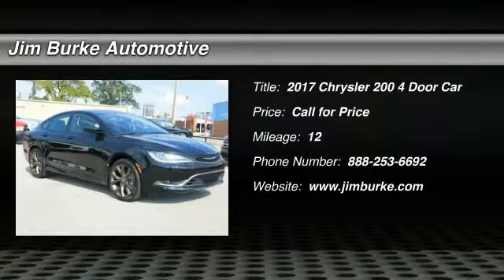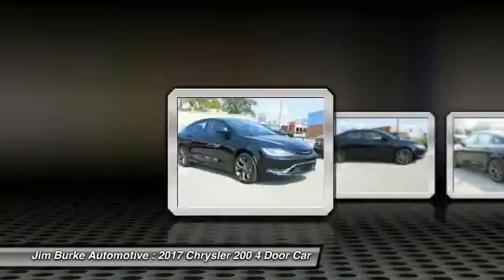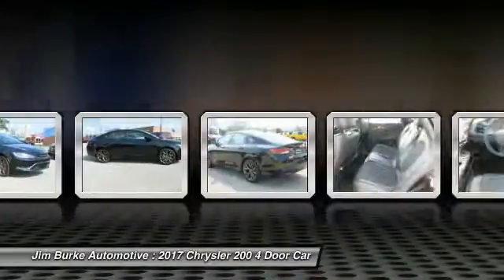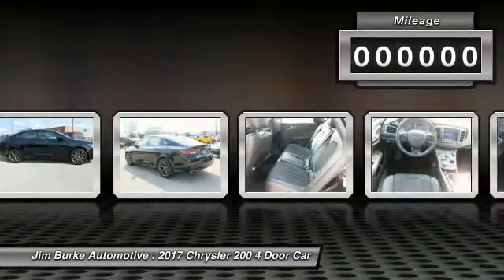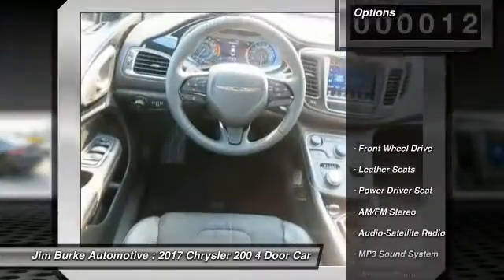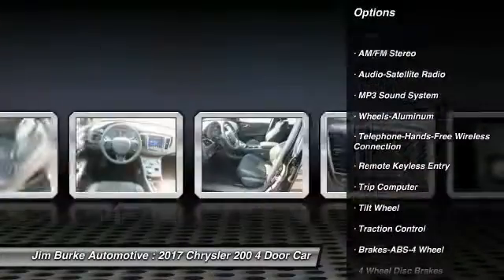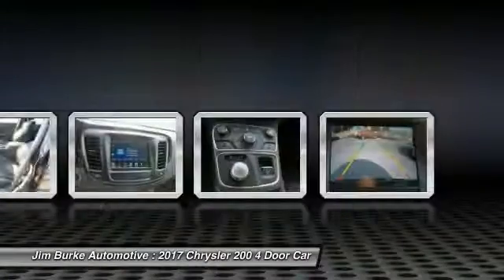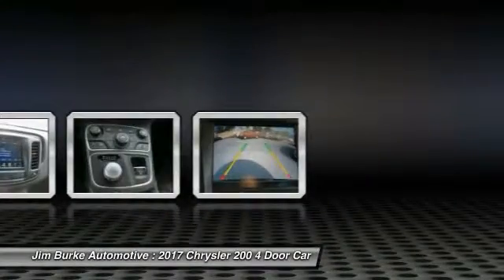2017 Chrysler 200 Birmingham AL CH17013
2017 Chrysler 200

Looking for the right 4 door car? Today could be your lucky day. With 12 miles, this BLACK, 2017 Chrysler 200 equipped with Automatic transmission could be yours. Request more information and set up a test drive right away.